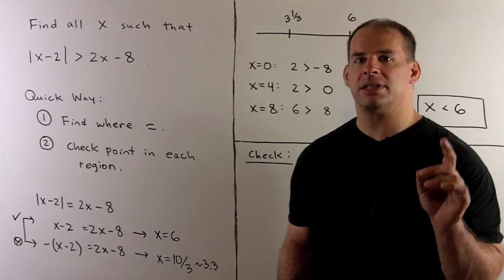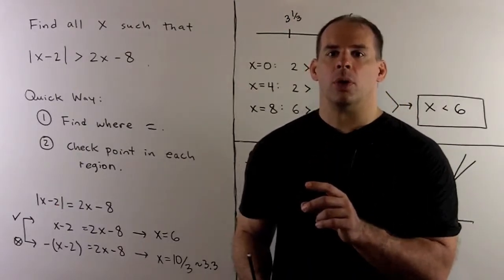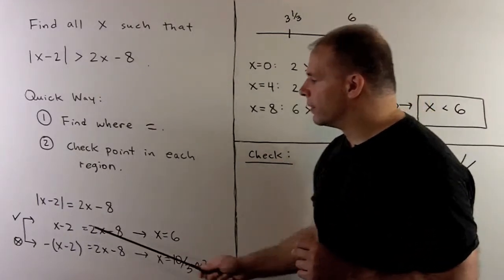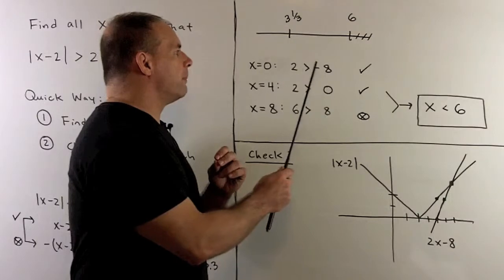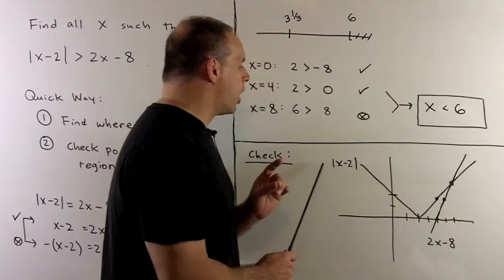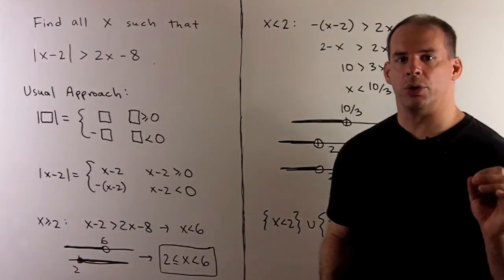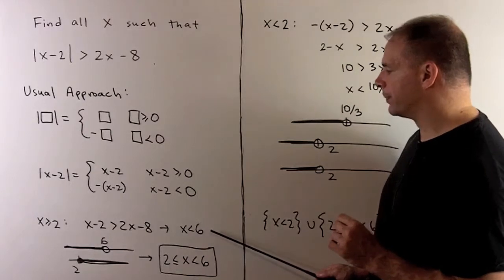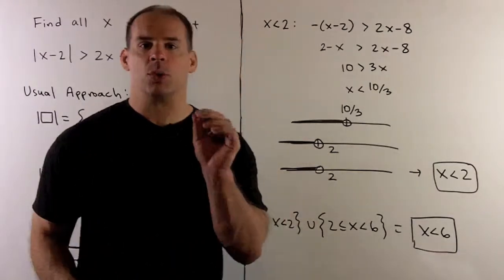Fast Solution of Inequality Using Continuity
Calculus:  We use continuity to solve the inequality  |x-2| gt 2x-8.  We check our work by sketching the graphs and by solving with the definition of absolute value.